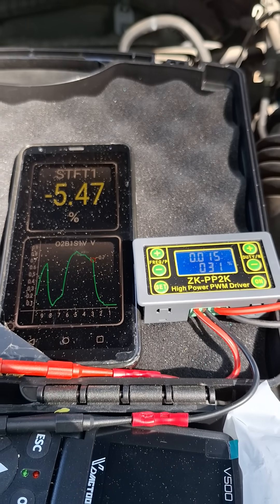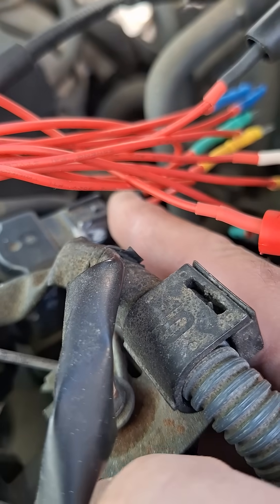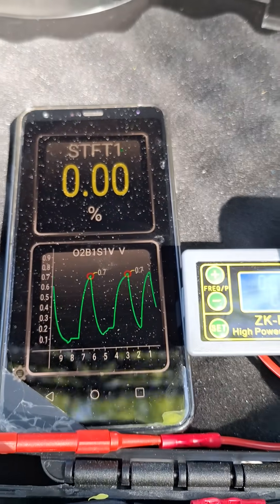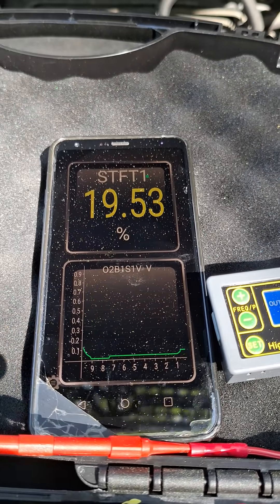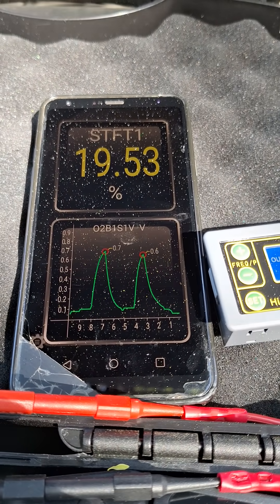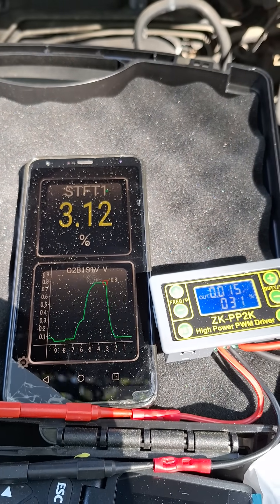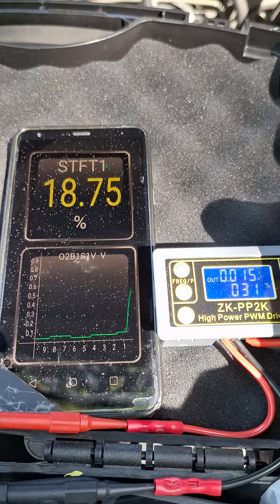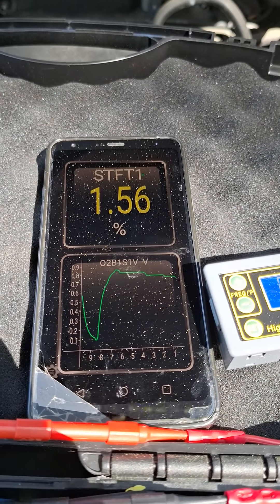Inducing a Vacuum Leak to Manipulate O2 Sensor/Fuel Trim (Pulse Width Modulation of Purge Valve).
Notice how at 45s the STFT of roughly 19% compensated for the vacuum leak (31% Duty Cycle) and the 02 Sensor started switching, but poorly.

EVAP Canister Purge line is disconnected from Purge Valve. Driver (ZK-PP2K) is powered by a Milwaukee M12 battery. STFT and O2 sensor V are displayed using Torque Pro.